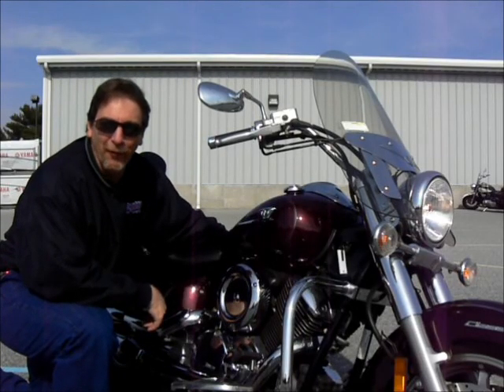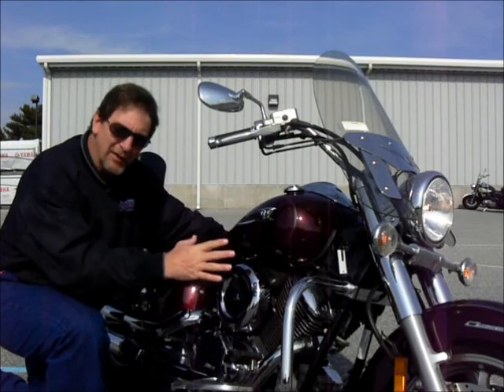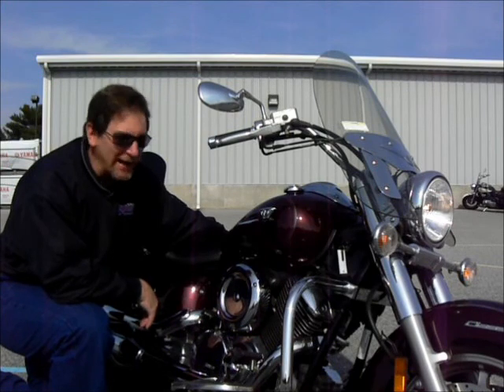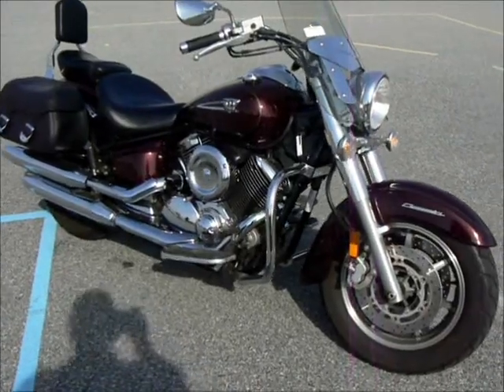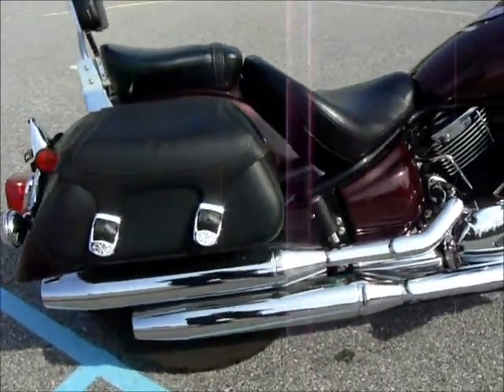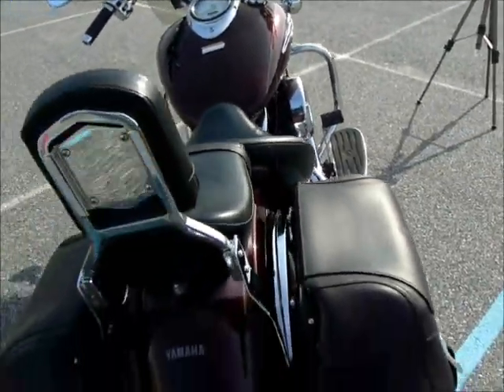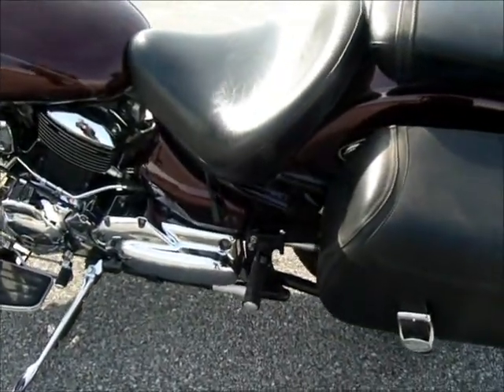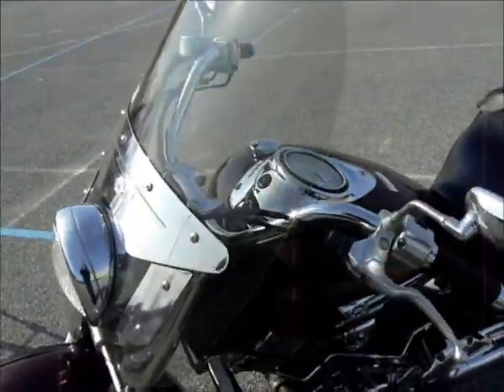2007 Yamaha VStar 1100 Classic stock #9-5947 demo ride & walk around @ Diamond Motor Sports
for all your Yamaha Star needs and desires!